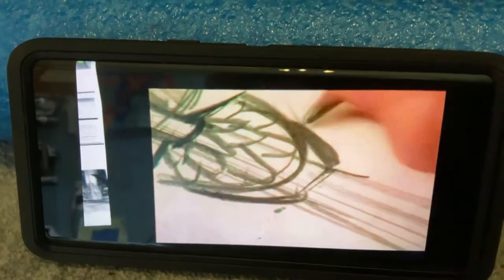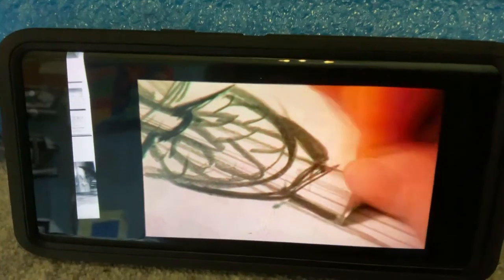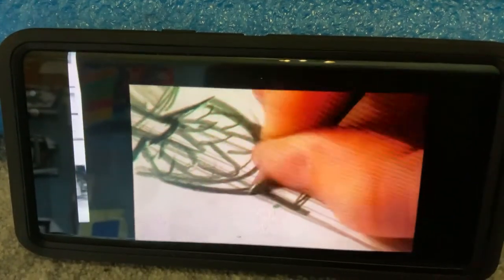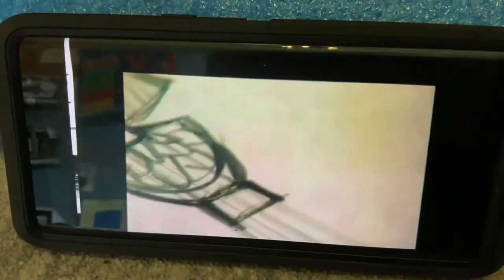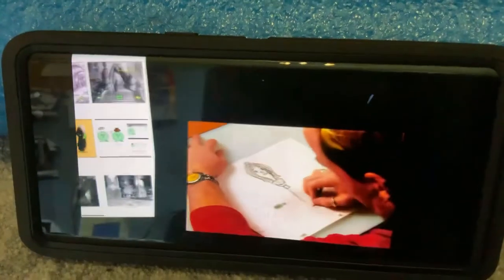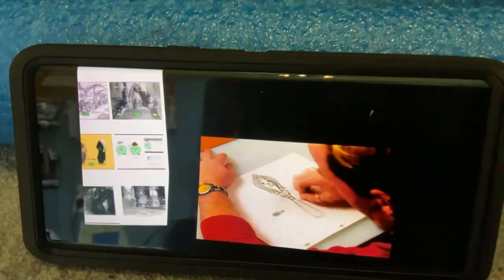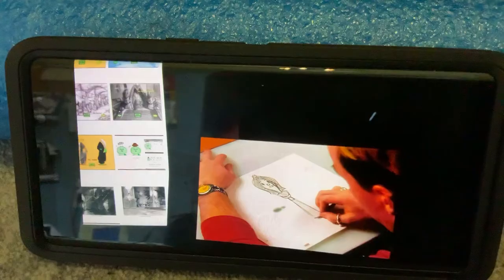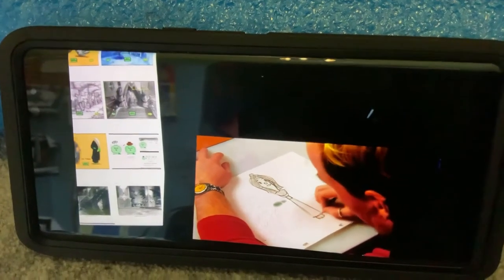VeggieTales How to draw Esther the girl who became queen ending￼